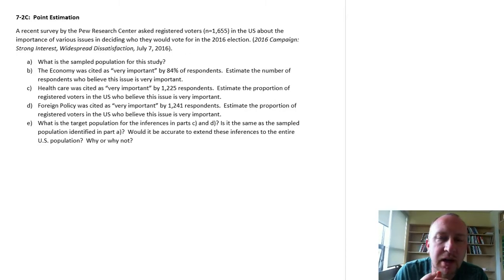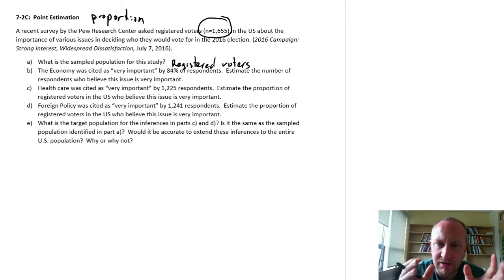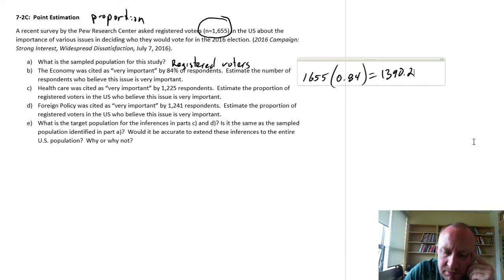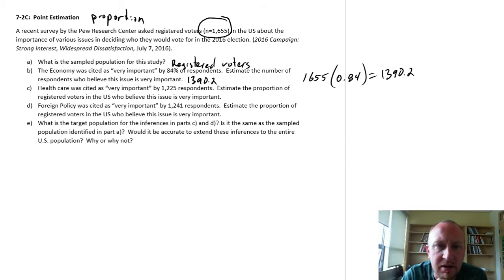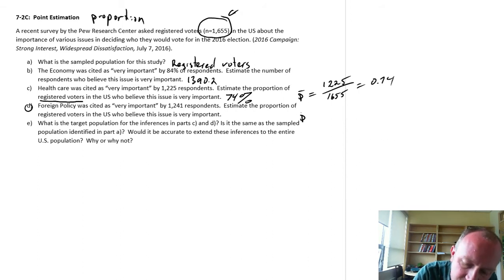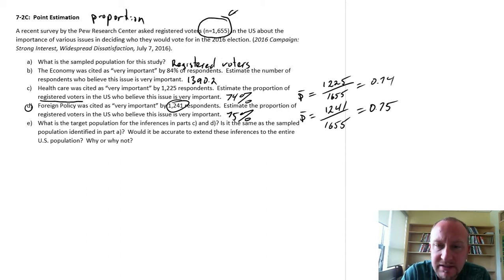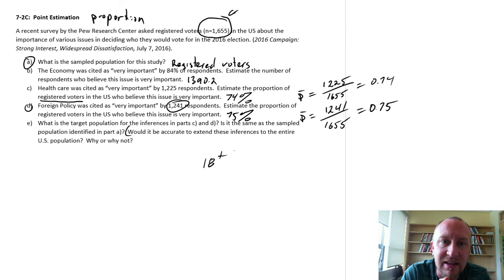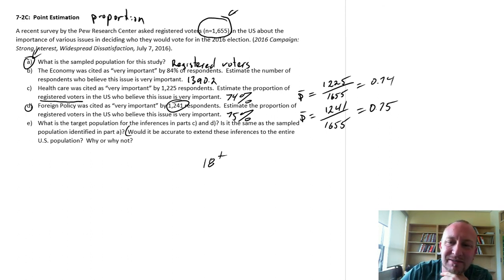Statistics Module 7 - Point Estimation - Problem 7-2C